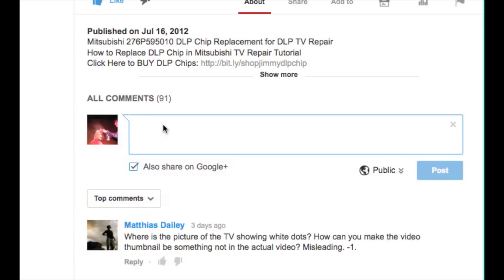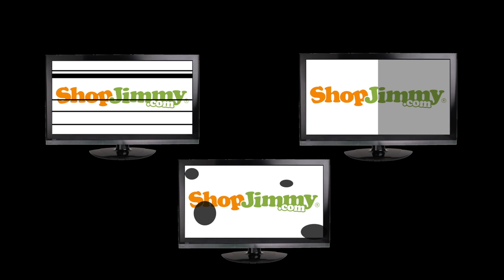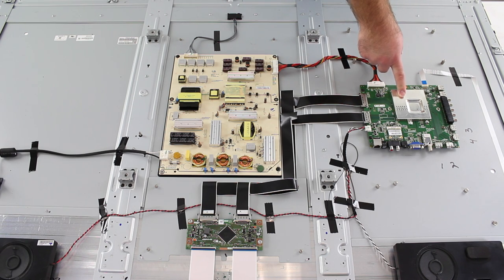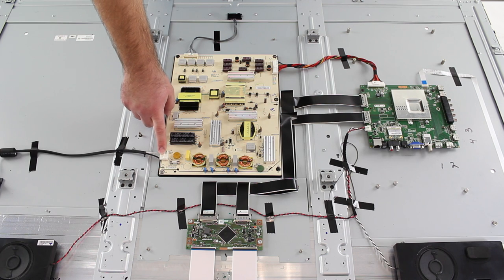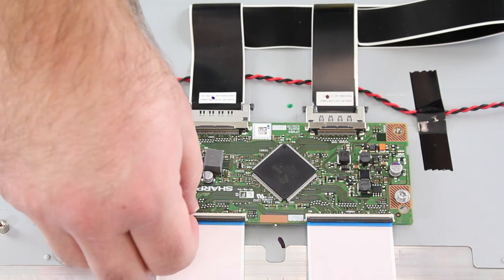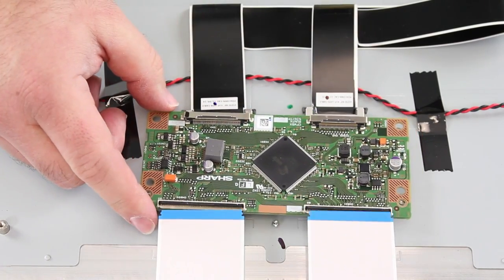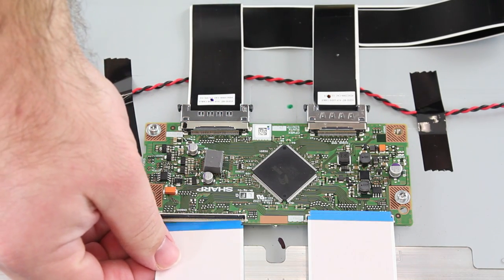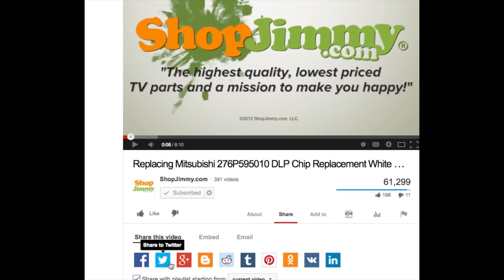Vizio TV Repair - E601i-A3 T-Con Board Replacement - How to Fix Vizio TVs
Vizio E601i-A3 T-Con Board Replacement Tutorial - TV Repair Help